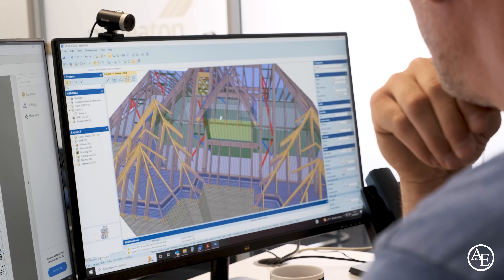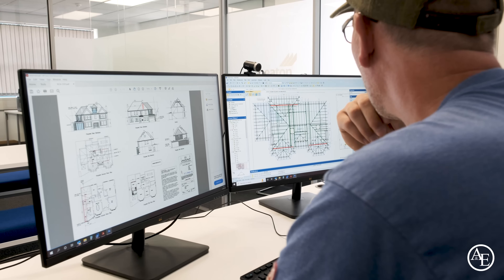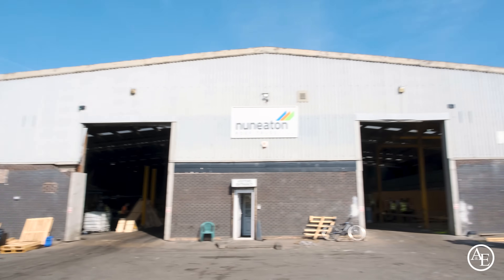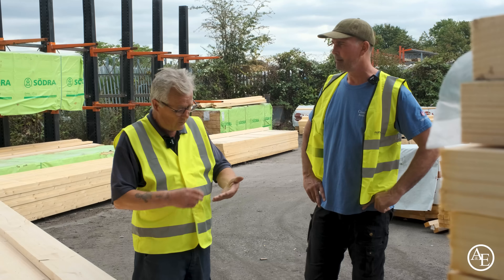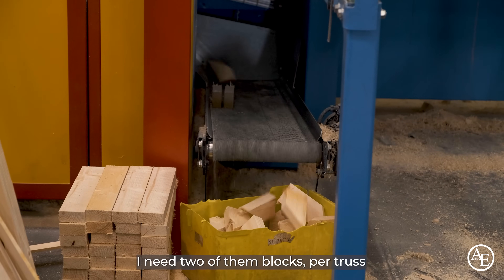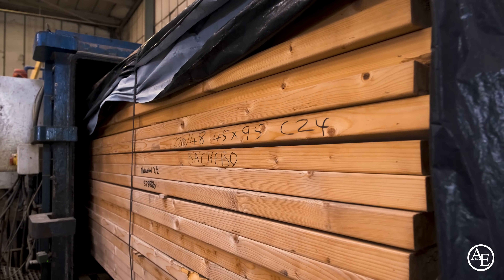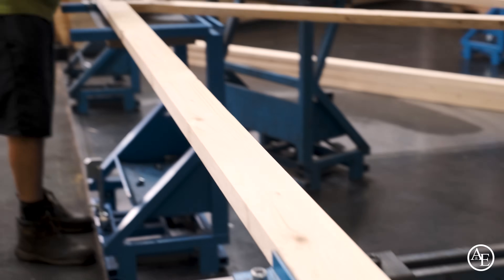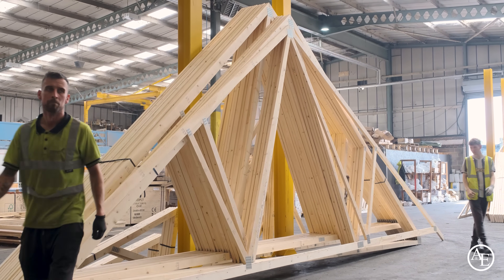How Trusses Are Made (Factory Tour)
Today we take you to Nuneaton Roof Truss to show you How Trusses Are Made!

There's a lot that goes into making a roof Truss and it all starts with the concept so we start our journey at the Nuneaton offices where Hope the Design Office Manager is able to produce a 3D render of the roof truss prior to its creation where we can find out the weight of each truss and in order to make sure we are prepared for the delivery on site.

We then head over to the factory where Stef the general manager greets us and gives us a tour of the facility.  We begin our tour at the timber yard where we find out that Nuneaton only use sustainable sourced timber that falls in line with FSC guidelines. They use a T26 Structure Pine Timber with an average artic load of 25 tonnes.

The timber is tallied up to each order and we find out that Nuneaton takes on 100 jobs on average a month. We then take a look at the Hundegger Turbo Drive Saw that automates much of the truss cutting process to minimise waste and produce more Trusses!

The cut wood then has the option of being treated with a wood preserver called Vascol which protects the wood from bug infestations from woodlice, beetles etc.  This treated wood is handled very carefully because it's illegal to dispose of treated wood due to the chemicals present in the wood preserver posing a significant risk to human health and to the environment.

The wood is then brought over to the fabrication side where it is the Trusses truly take shape and are placed together ready to be loaded and sent off for delivery.

Drone Footage Courtesy of: We Are Go Digital Agency